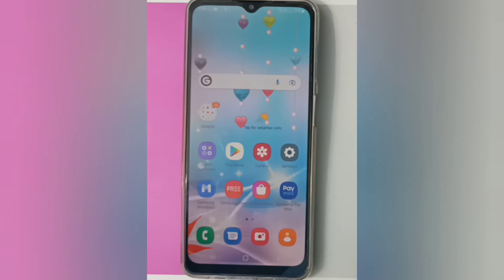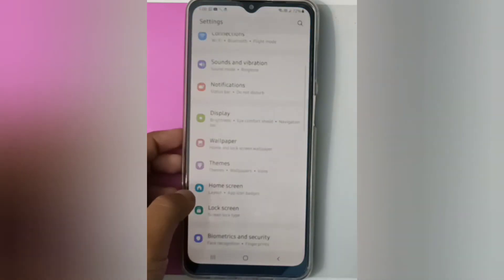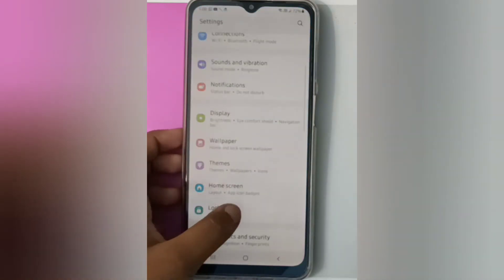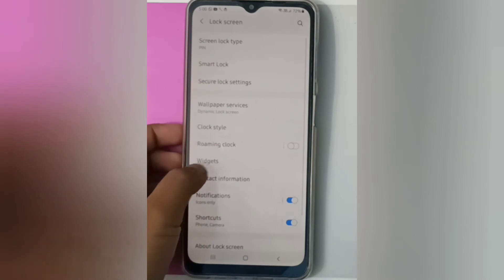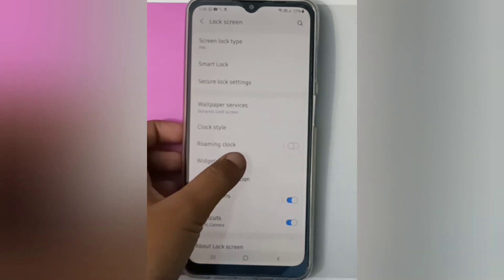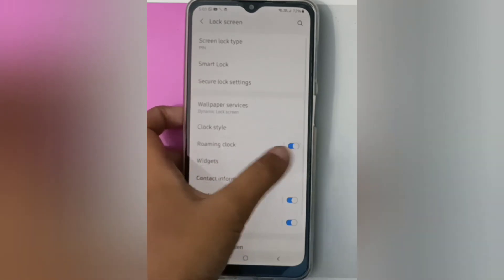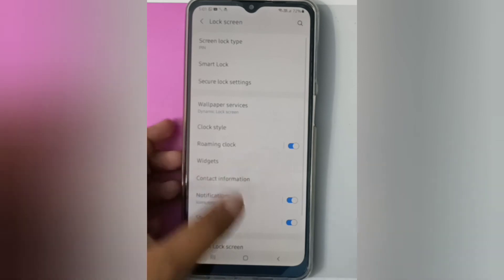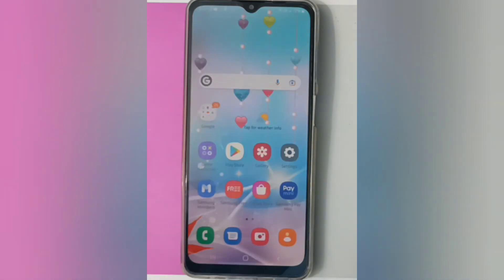how to turn on roaming clock